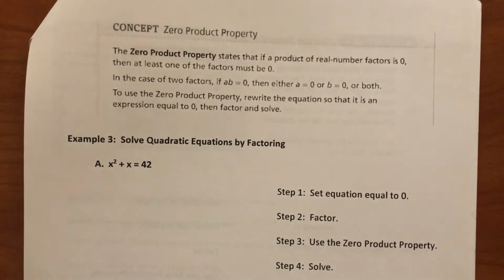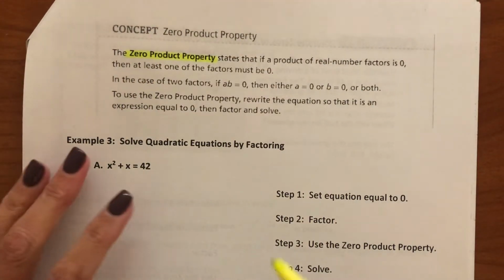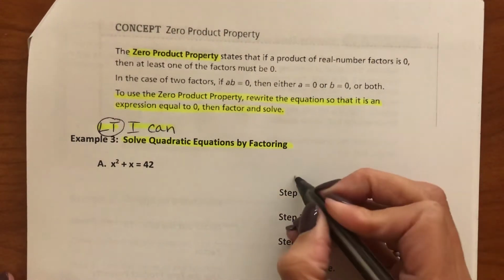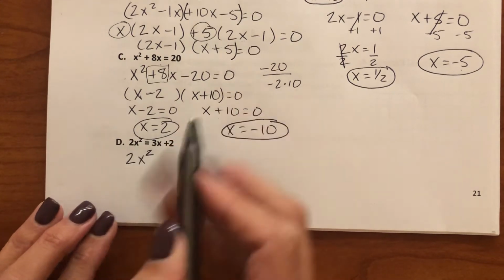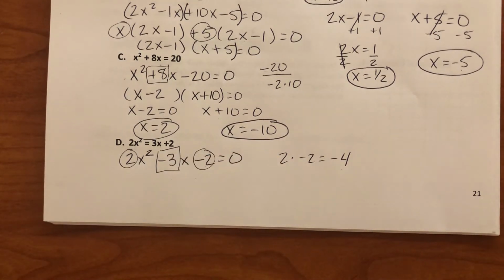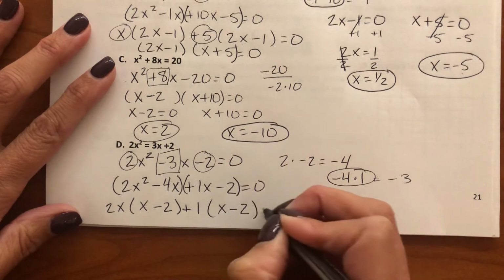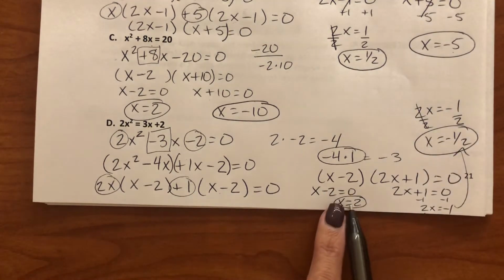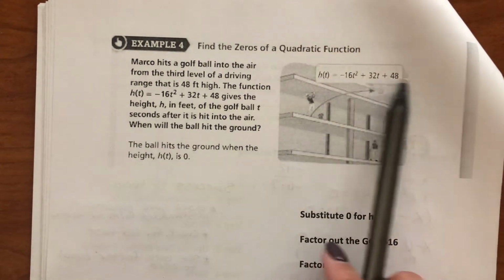Solving a Quadratic Equation by Factoring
Algebra 2: chapter 2.3d